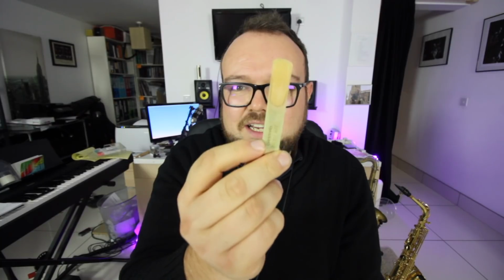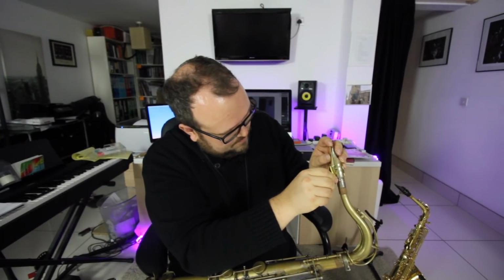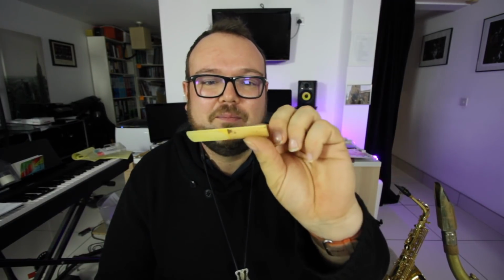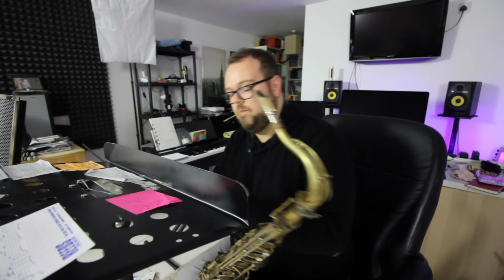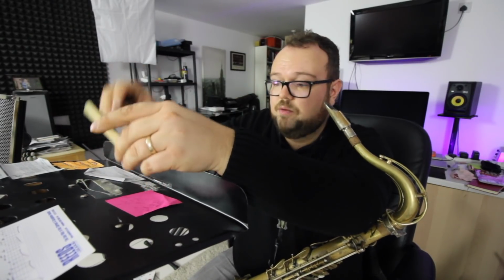my favourite reed died ;(